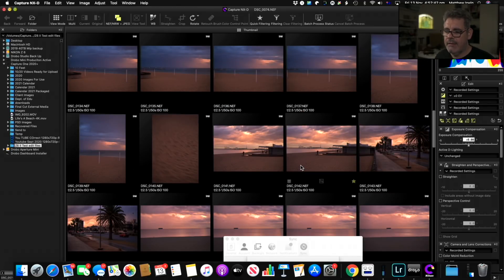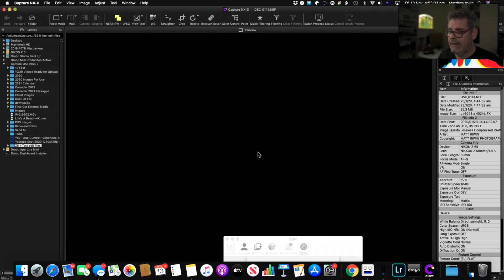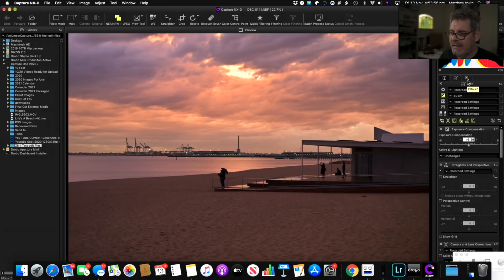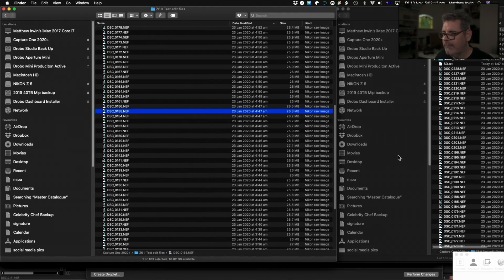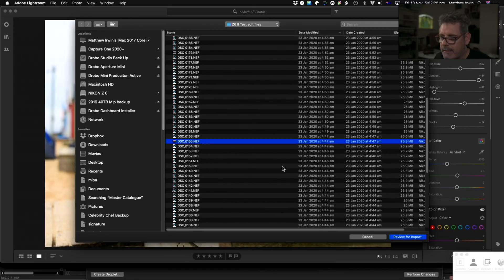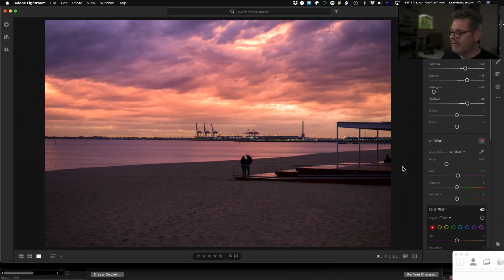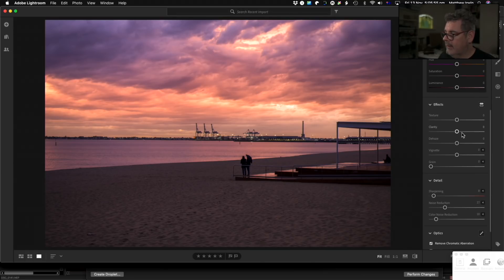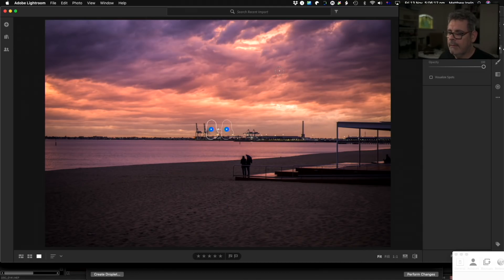Z6 II RAW Files Working In Lightroom, Capture One, Photoshop NOW | Here IS HOW | Matt Irwin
Right now there is no official support for Nikon Z6 II RAW files except for Nikon's own software.

In this video we have some easy work arounds to get the Z6 II working in your favourite app.